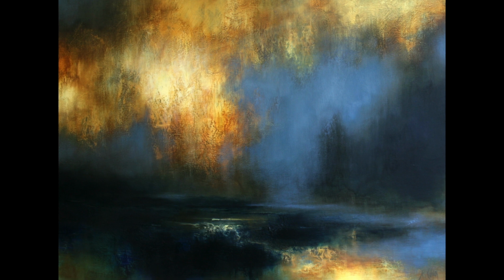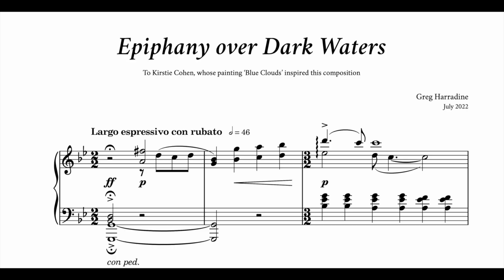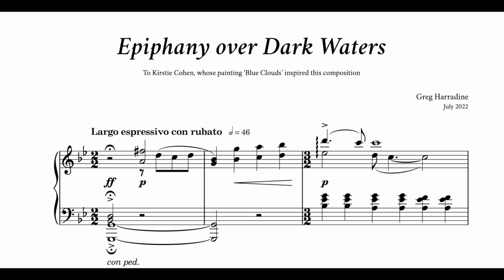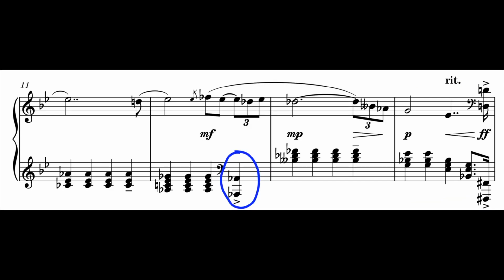How Art can Inspire Music #1 — the paintings of Kirstie Cohen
(Rewards include sheet music, recordings, exclusive videos, chances to vote on aspects of my future compositions, and more.)

In this video, I discuss how I composed my solo piano piece, 'Epiphany over Dark Waters' (the first of my Caledonian Portraits) and how it was inspired by Kirstie Cohen's painting 'Blue Clouds'.